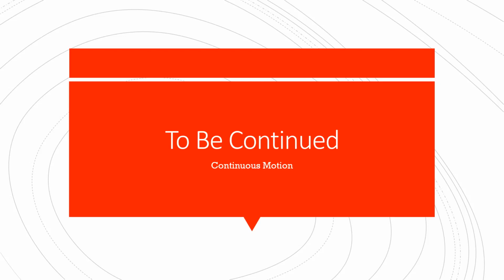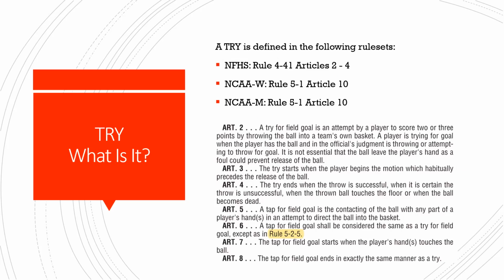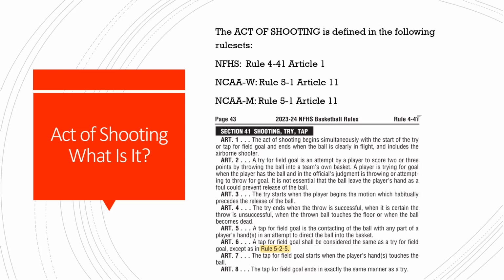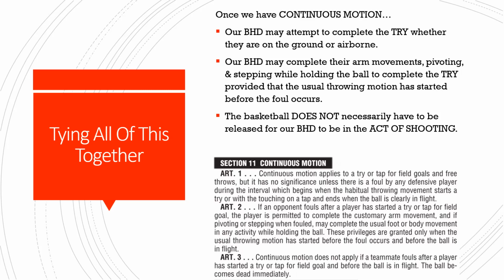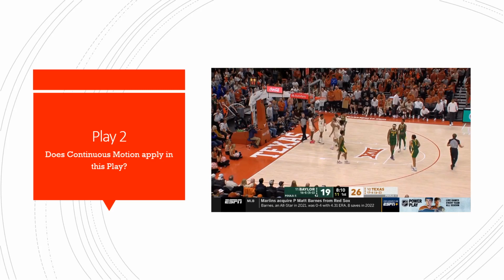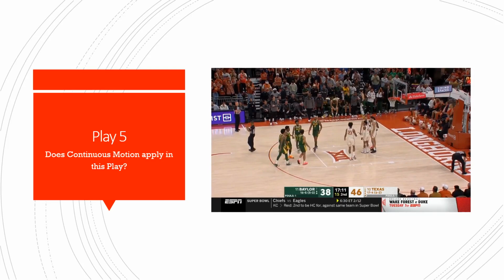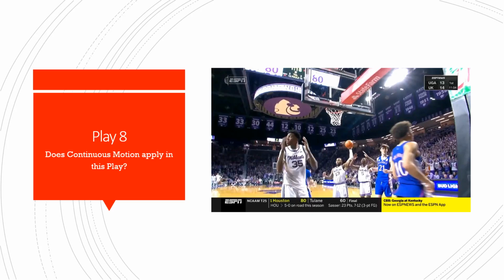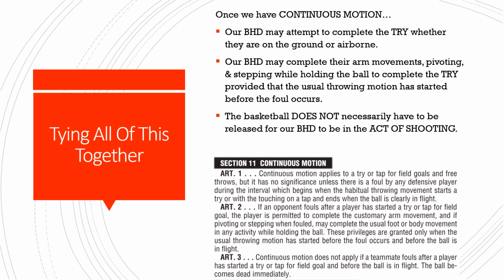To Be Continued (With Audio)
This training presentation is all about Continuous Motion.  This video does have audio commentary.